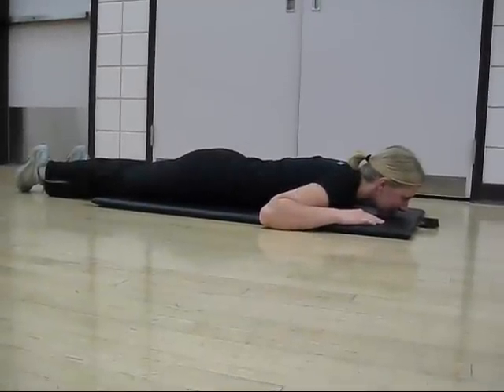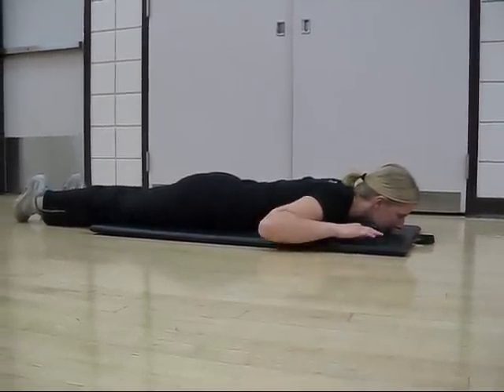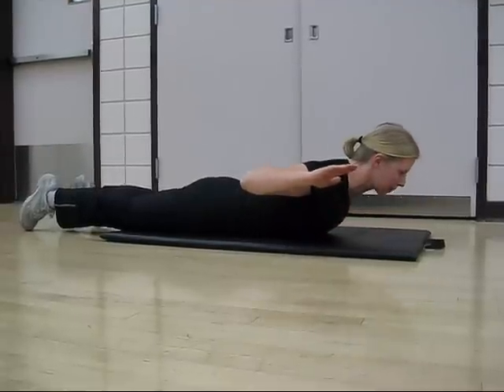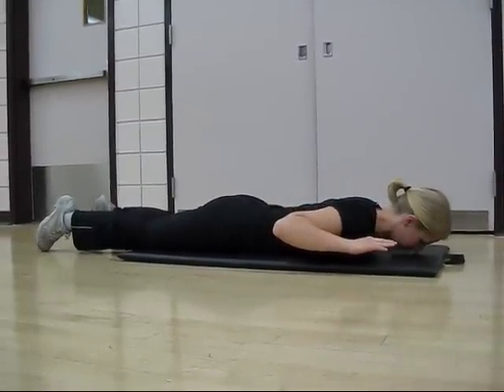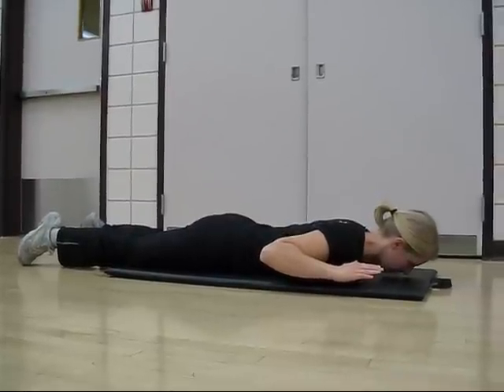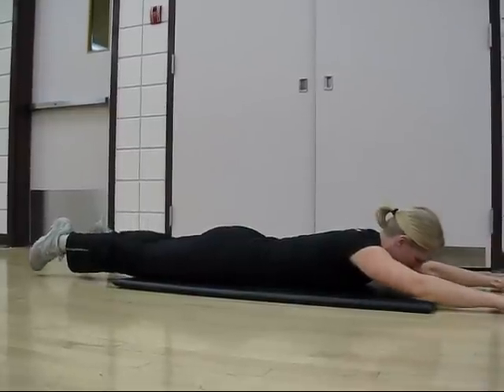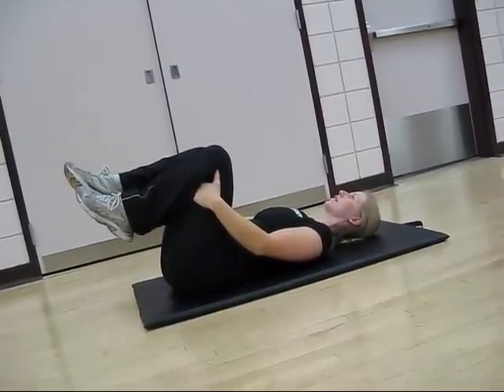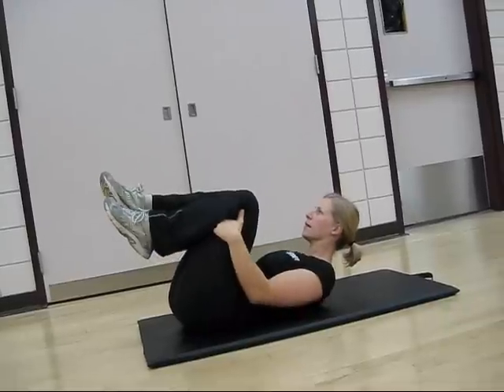YMCA's Muscle of the Month: Sacrospinalis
YMCA Calgary's October 2010 Muscle of the Month video features 'Sacrospinalis'